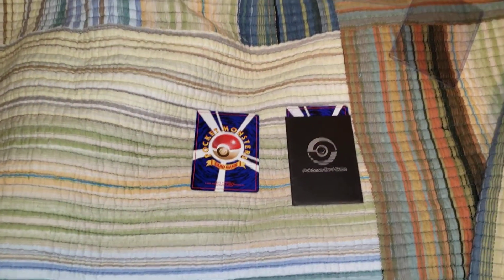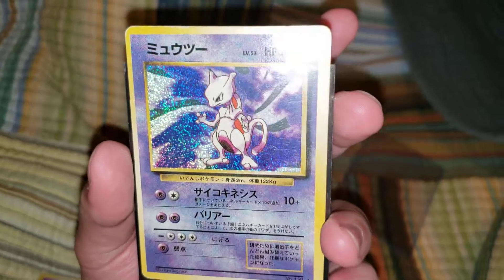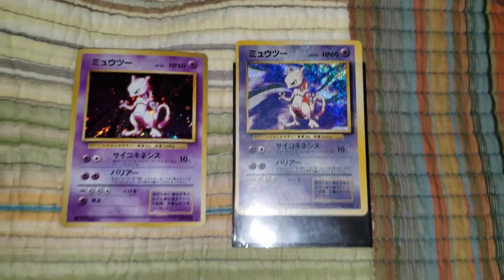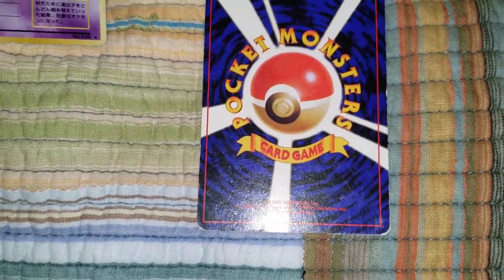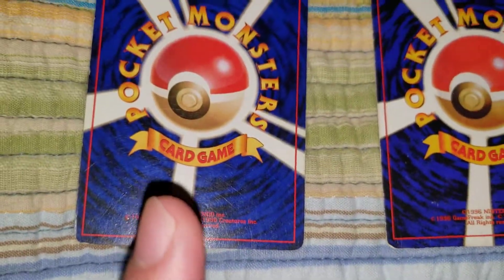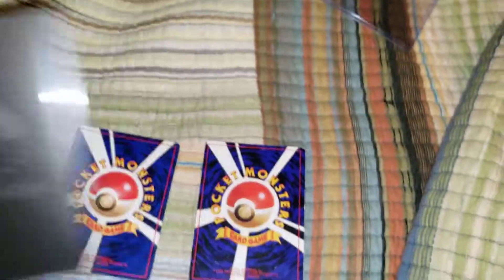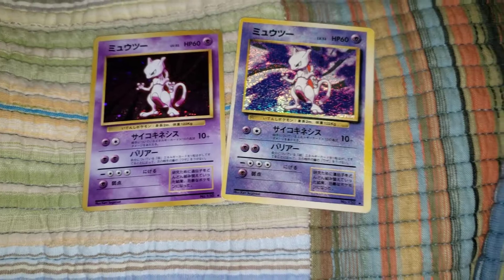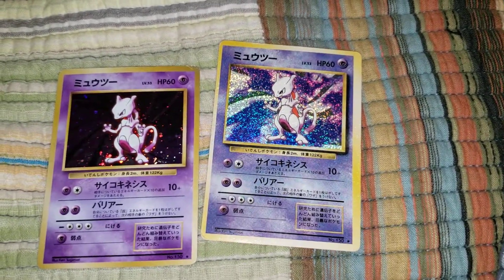Super Mysterious Mewtwo card!?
Not even sure what this card is and pretty sure first time any one showed this thing off on youtube. If any one has any information on the card lmk was from a card store in Japan and supposedly was an early test print for pokemon but I'm not sure.